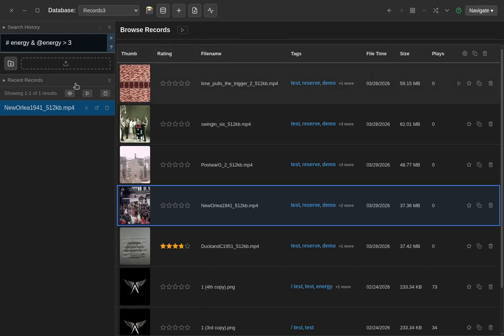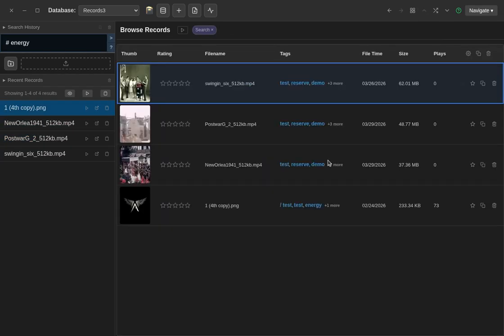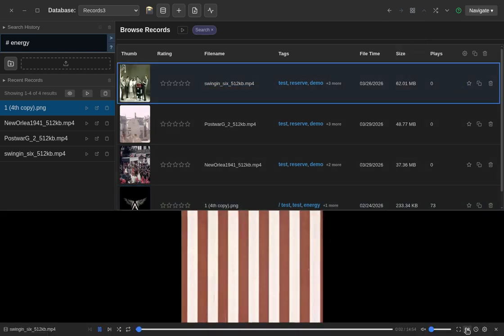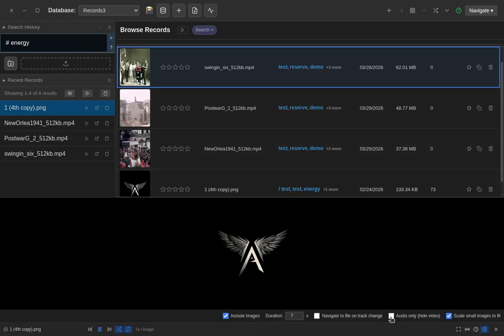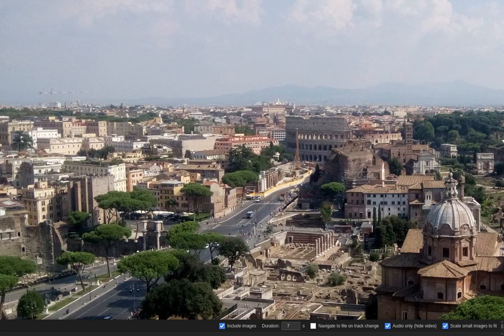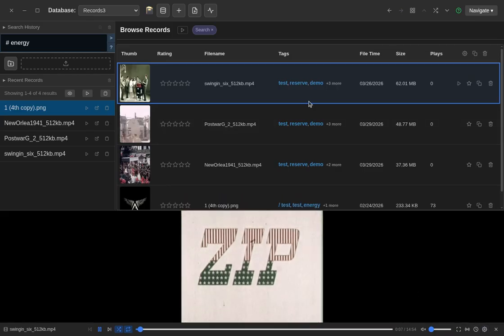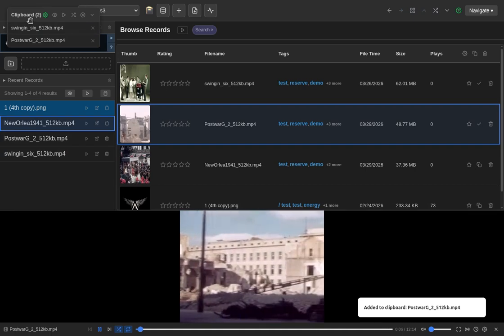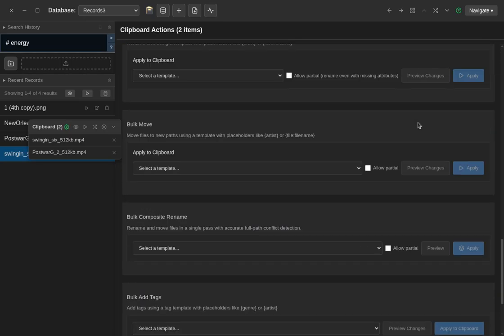FMO Inline Player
Demonstration of the inline player built into the app